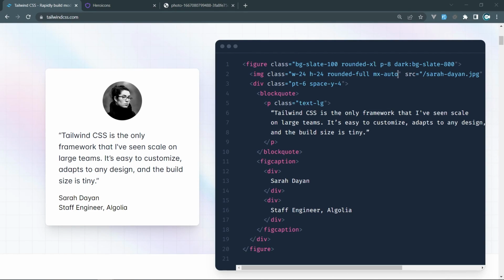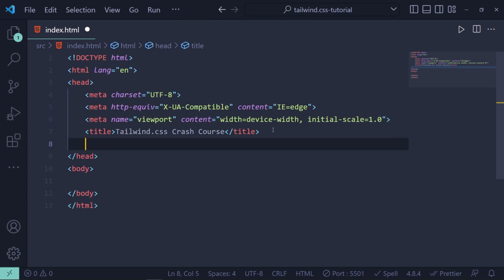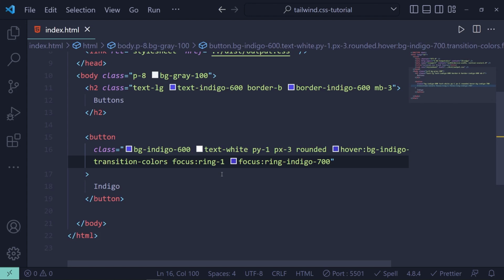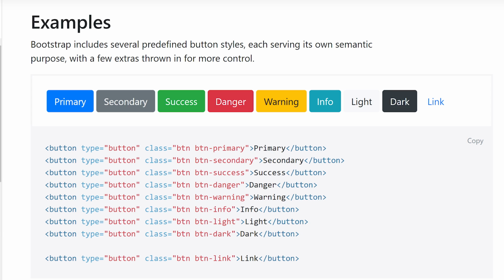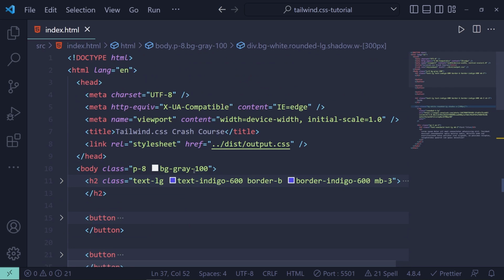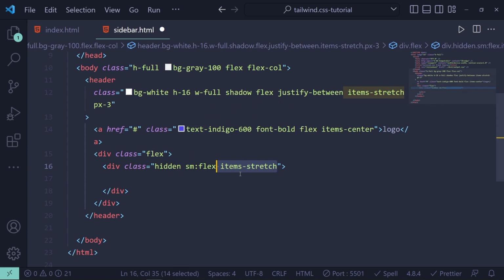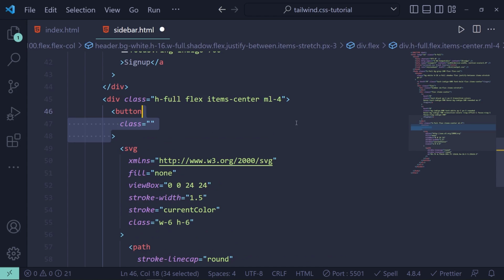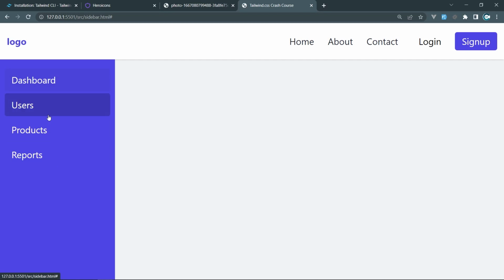Tailwind.css in 13 minutes - A Crash Course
In this video we’ll learn what is Tailwind.css, what advantages it has, when and why you should use it. We will setup Tailwind.css project locally and create several basic components, such as buttons, cards and we will even create sidebar layout. By the end of this super crash course you will know how to use Tailwind.css in you projects.

Tailwind CSS is utility first CSS framework instead of  having ready classes for components Tailwind CSS has tiny classes. Each class contains one or two CSS  properties.